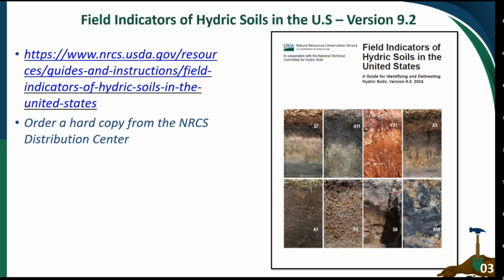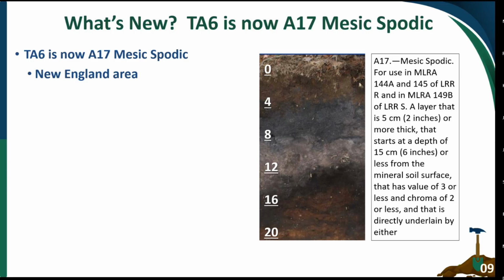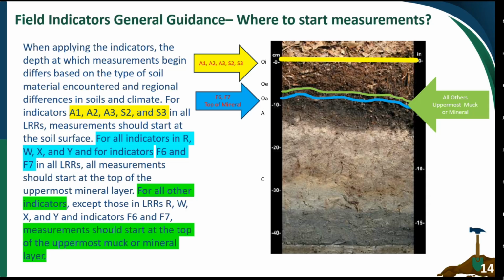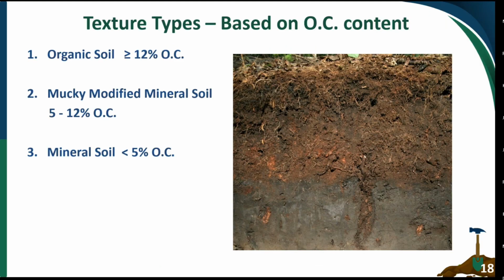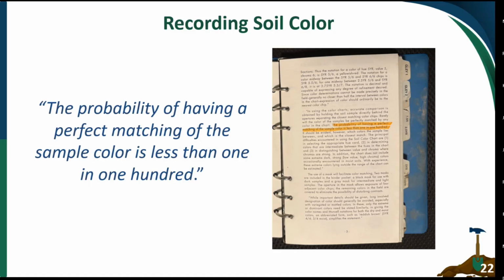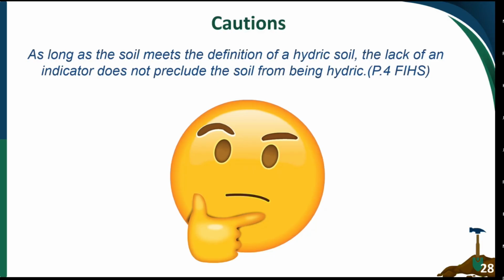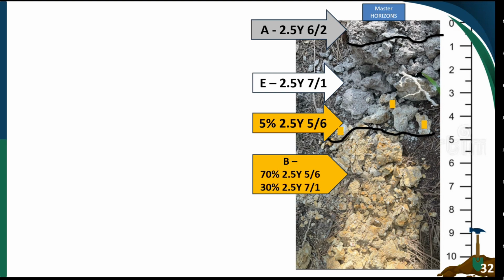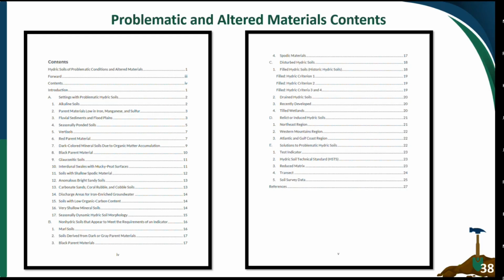Hydric Soil Indicator Insights Ep 1 - Field Indicators Updates and General Guidance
Join Greg Hammer, retired USDA NRCS Soil Scientist and owner of Hammer Environmental LLC, for our first installment of Hydric Soil Indicator Insights for a brief but essential update on the Field Indicators of Hydric Soils in the United States, Version 9.2. We'll focus on what’s new in v.9.2 and dive into often-overlooked general guidance to sharpen your field skills. Attendees will also get an exclusive introduction to the newly released Hydric Soils of Problematic Conditions and Altered Materials: A Working Compendium of Contemporary Scenarios and Solutions, Version 1.0, 2025, which addresses contemporary challenges in hydric soil identification.